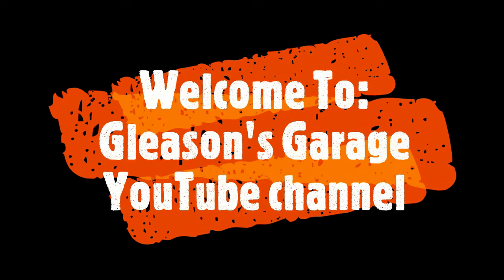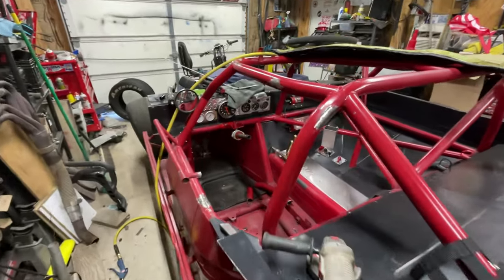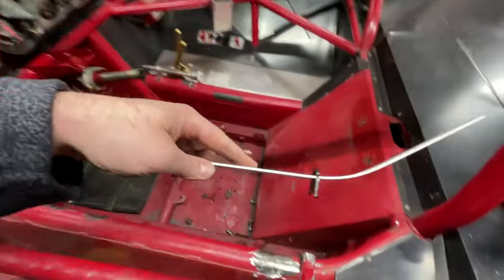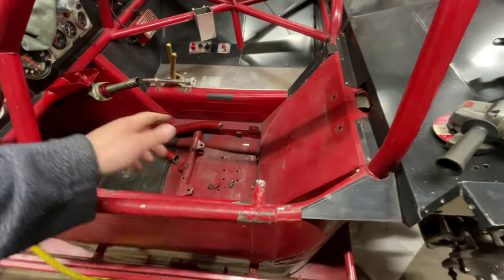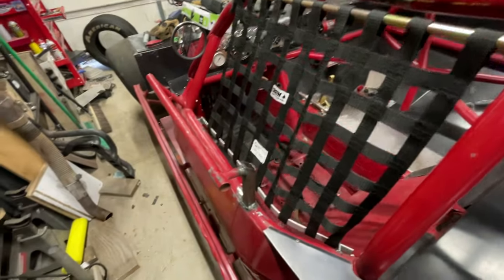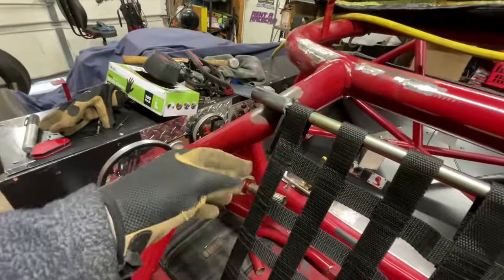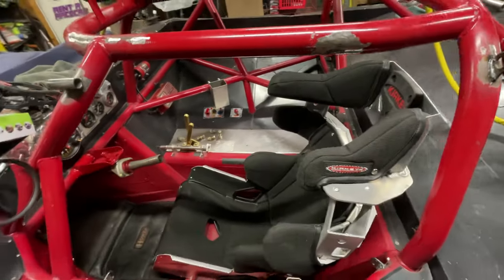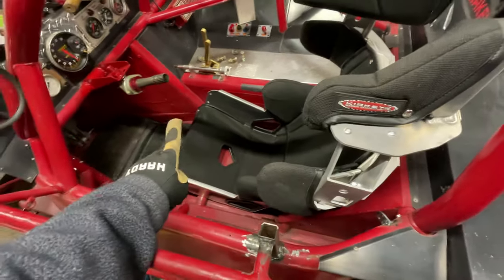Safety Equipment install!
This time, I continue offseason work on the Late Model, and I get to installing a window net and the seat, and make it a little easier to get in and out!